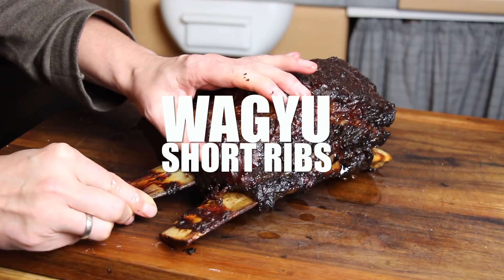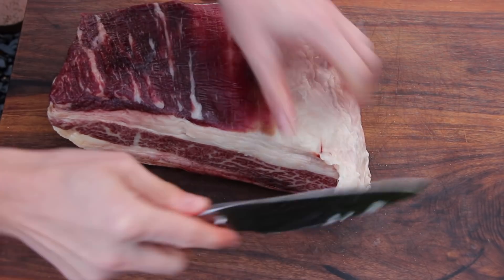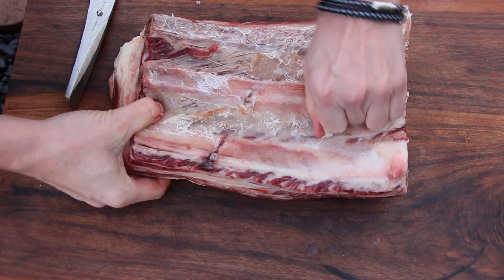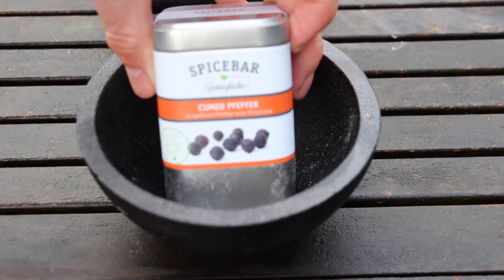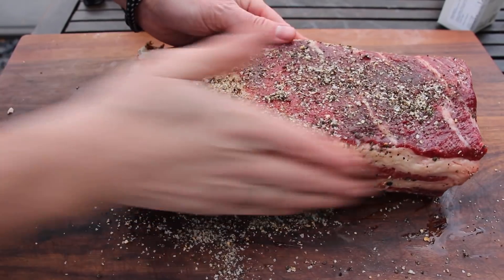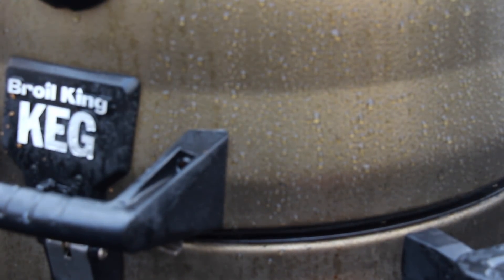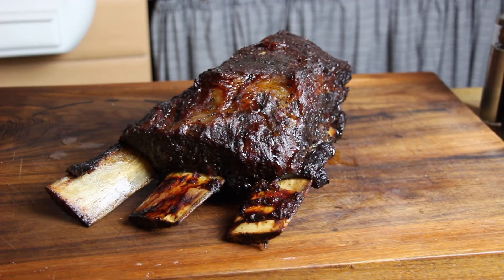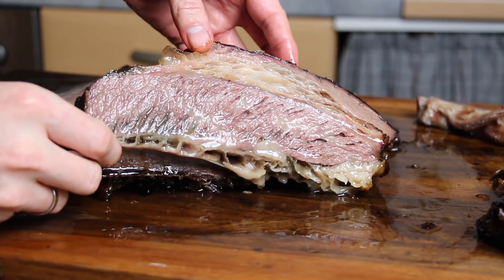WAGYU SHORT RIBS - english Grill- and BBQ-Recipe - 0815BBQ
WAGYU SHORT RIBS -  english Grill- and BBQ-Recipe - 0815BBQ. A great video-recipe for Grill and Smoker.

Lemon Pepper

Ingredients:
1 Tbsp Cumeo Pepper
1,5 tbsp Molto Salt Flakes
Olive oil
Ribs
Steaksauce